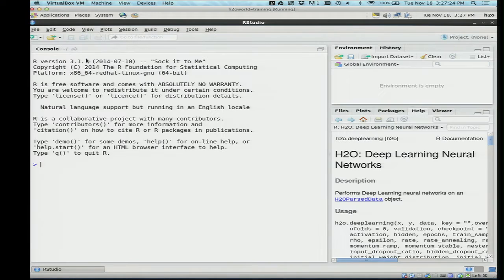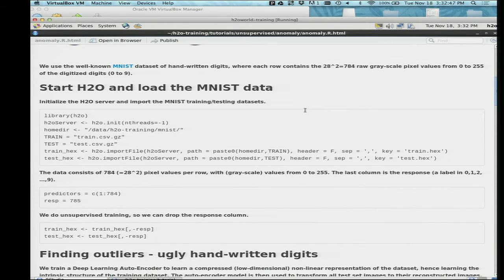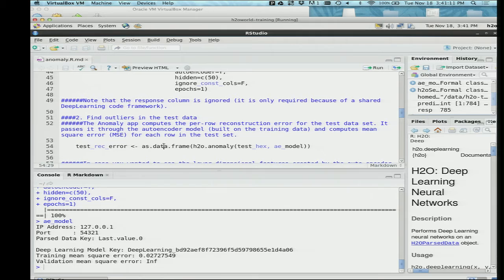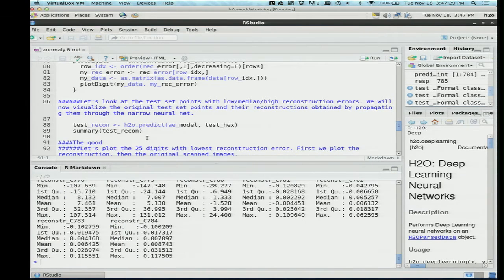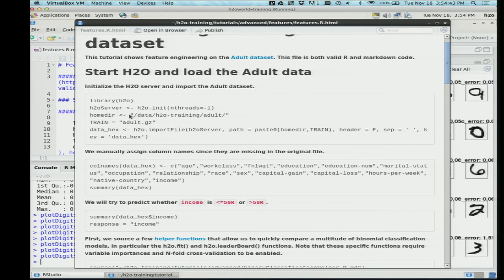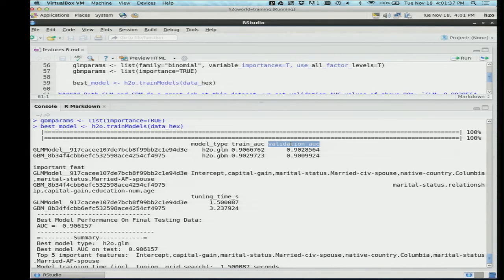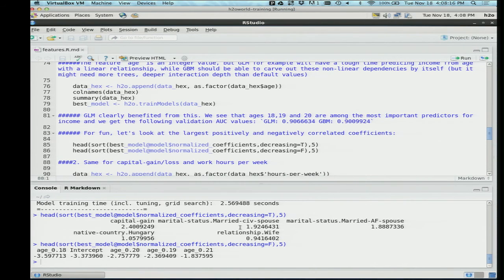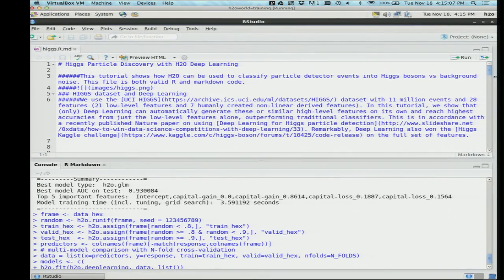Arno Candel - Anomaly Detection and Feature Engineering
Arno Candel takes us through an Anomaly Detection and Feature Engineering tutorial. Don’t just consume, contribute your code and join the movement